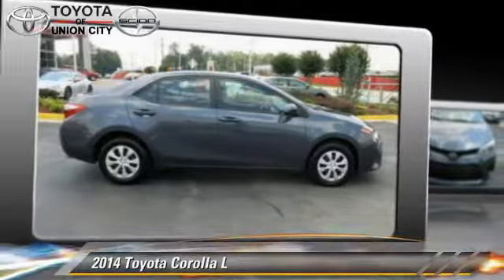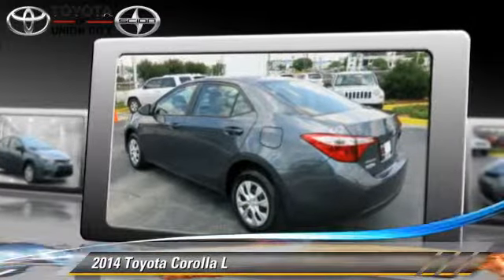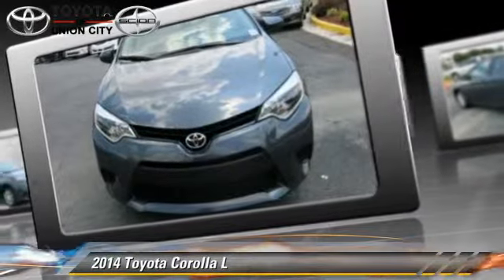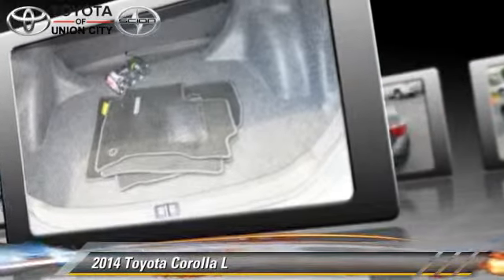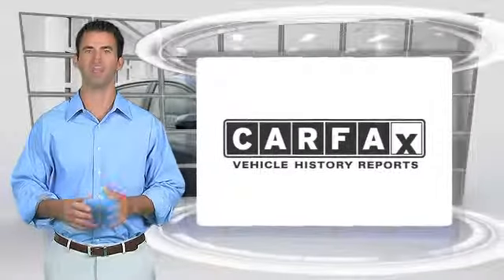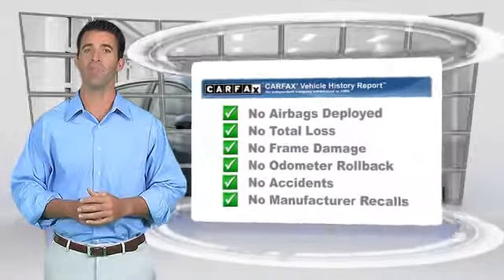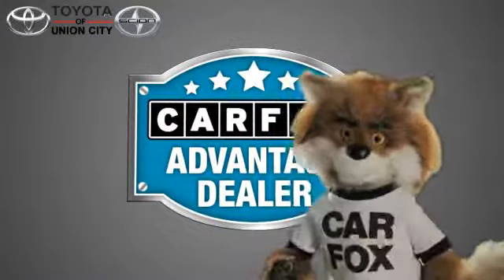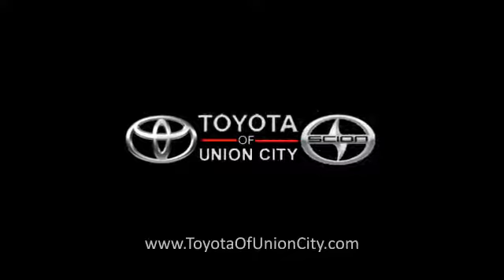Toyota of Union City, Union City GA 30291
4115 Jonesboro Road Union City GA 30291

[DFIN:3:3059038:I:2083:5337BC9E:ae9fcafe5fdaf478f06b60a87c4a8958]